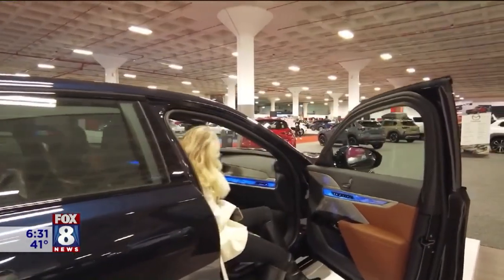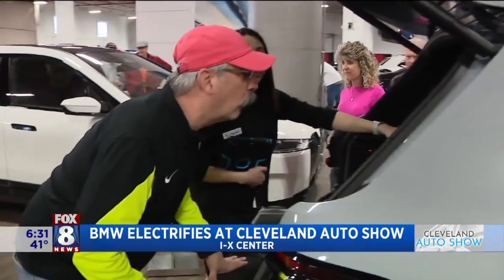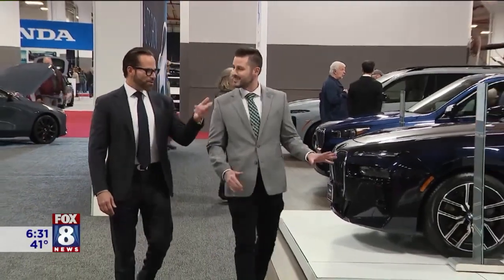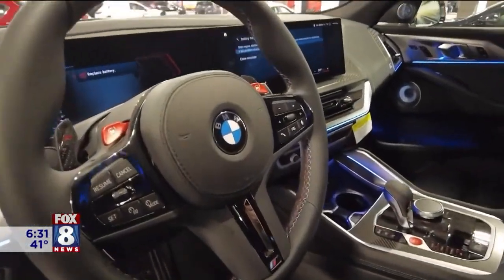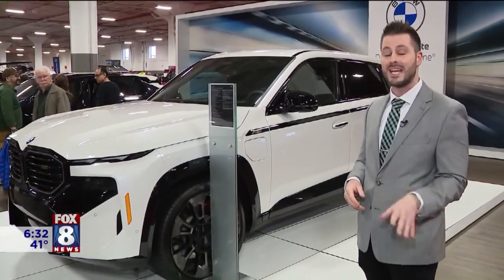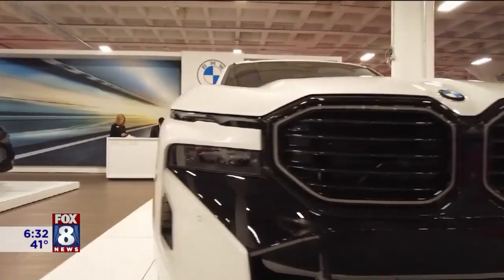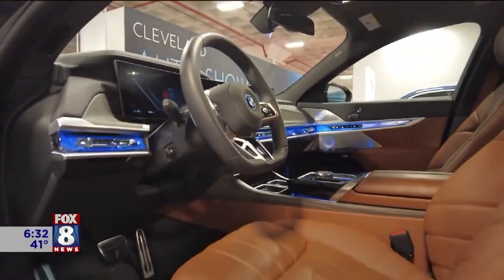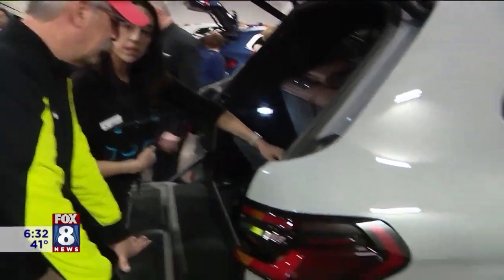Nathan Lancry at BMW Booth at Cleveland Auto Show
Nathan Lancry, Owner/CEO of the Jay Auto Group talks on Fox8 about BMW's current electrification approach with the ///M department.

Part of the Jay Auto Group - JayAuto.com

Nathan Lancry, President/CEO of the Jay Auto Group.